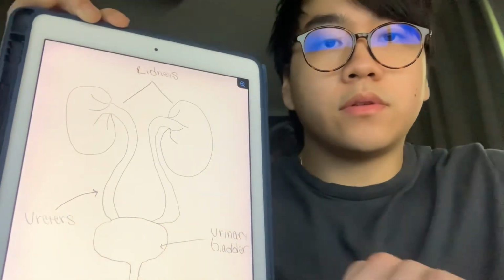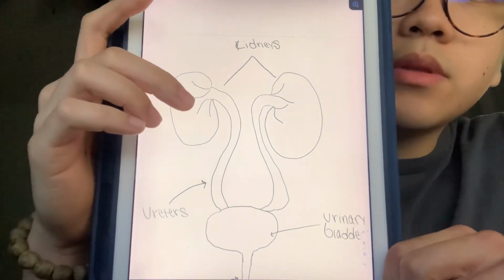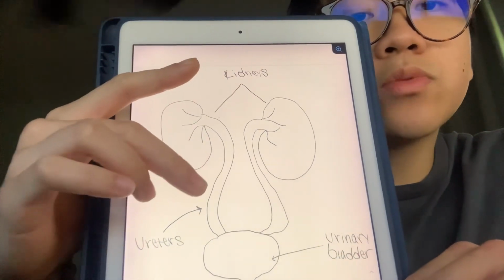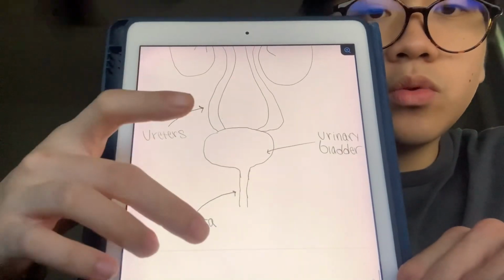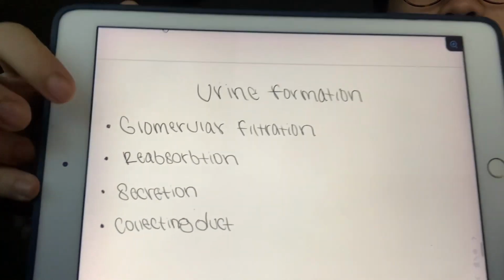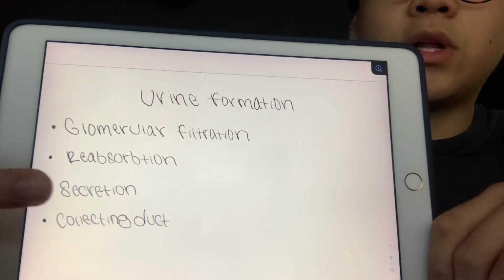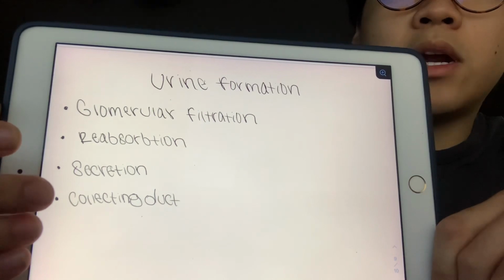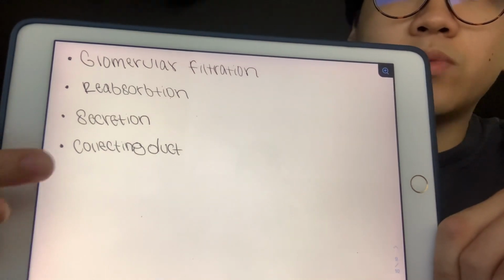A&P 2 LAB EXTRA CREDIT (Urinary system)